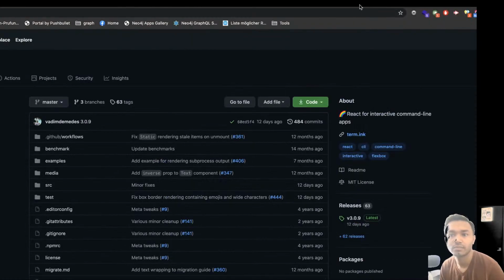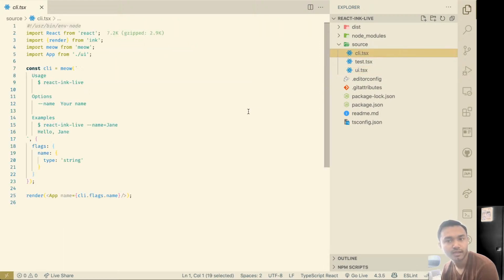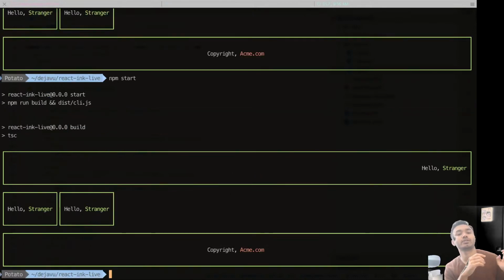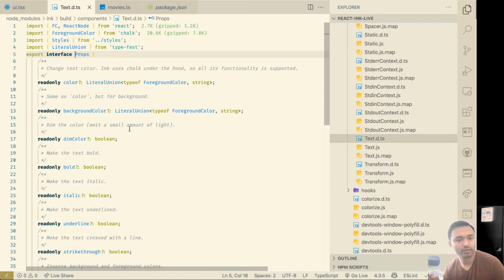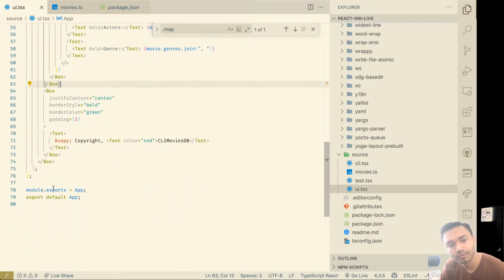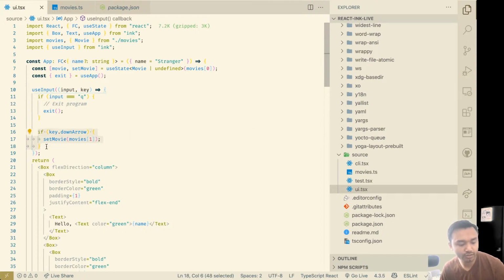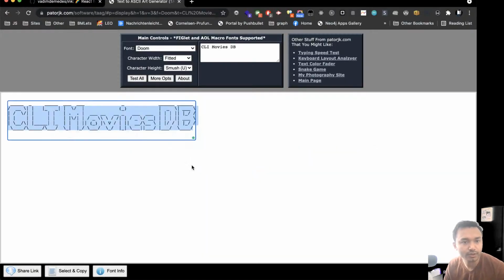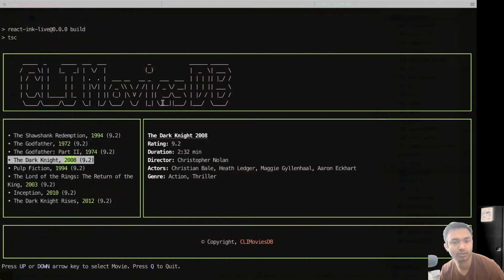ReactJs on CLI - LIVE 🔴 CLI MovieDB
Was on my to-do list for so long but never got to try. Trying it live for the first time lets see how it goes. Grab a coffee and join me. Talk to me on live chat as we go make the best CLI UI ever!

Updates:
I ended up creating a MovieDB on CLI, featuring keyboard arrow keys input to browse through the list of movies on the sidebar and showing respective details on the content area.